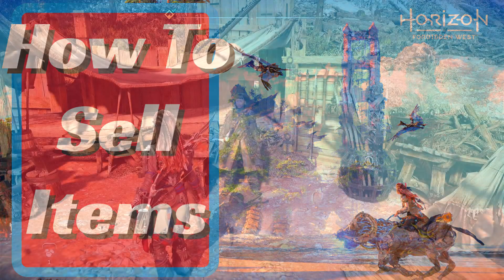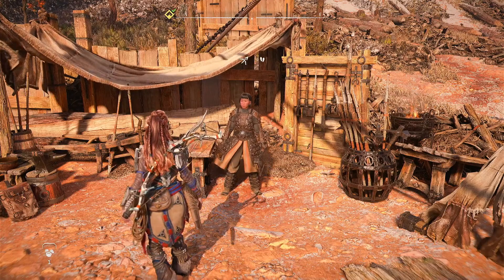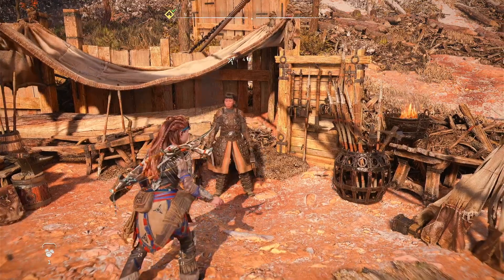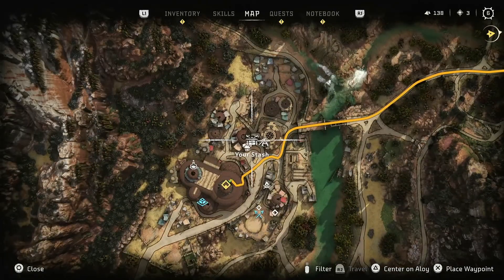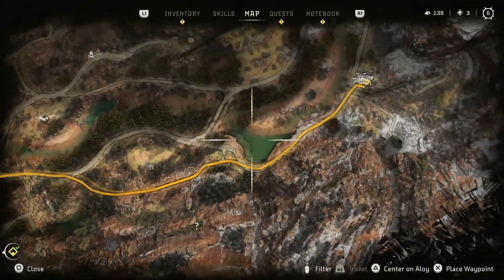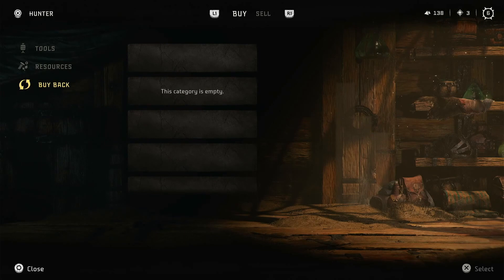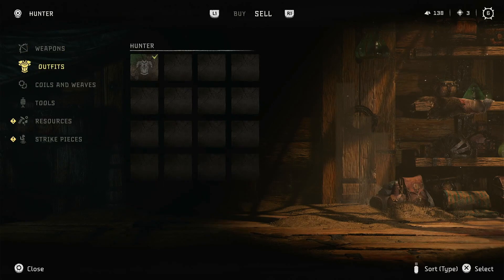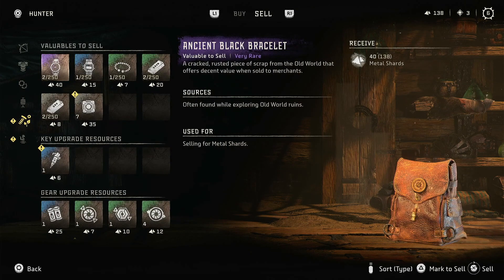How To Sell Items - Horizon Forbidden West - Selling Items Guide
What you need to do to Sell Items In Horizon Forbidden West. A Guide and location for Selling Items on Horizon Forbidden West

Playstation E-Card